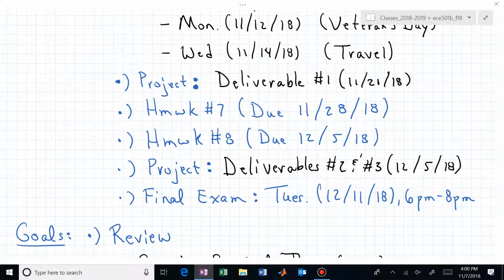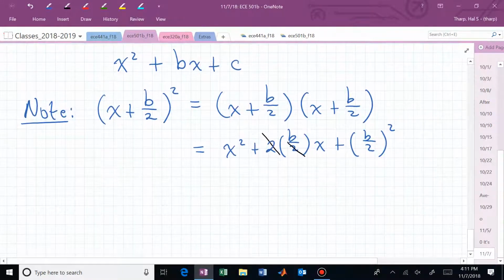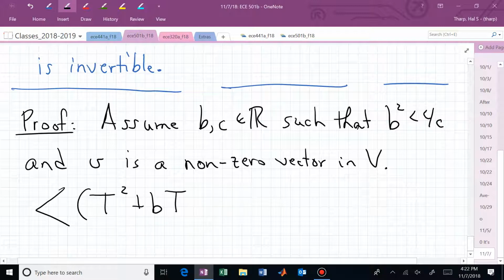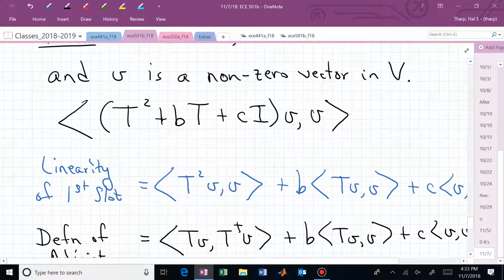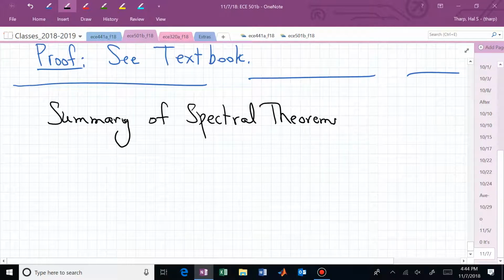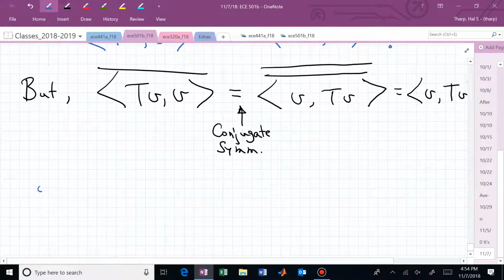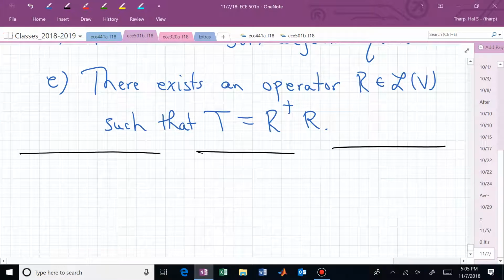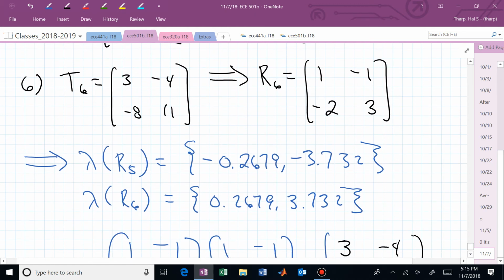ece501b_11_07_2018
ECE 501B

Video 8.3: Spectral Theorem on Real Inner Product Space and Positive Operators.